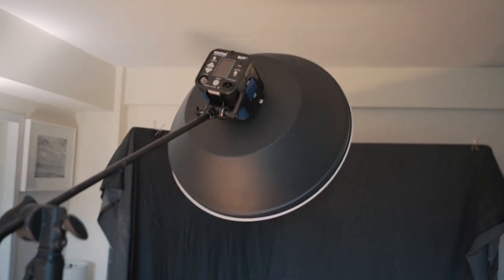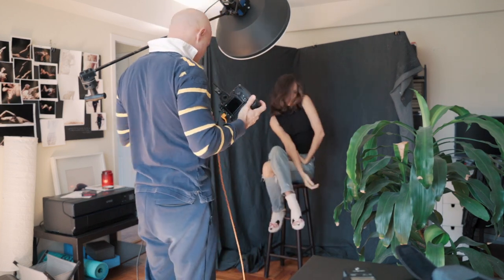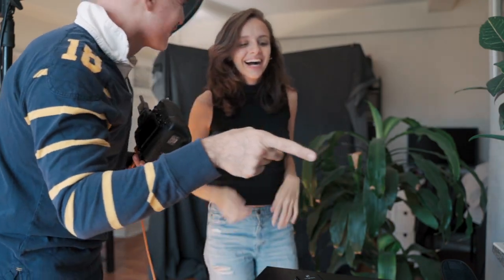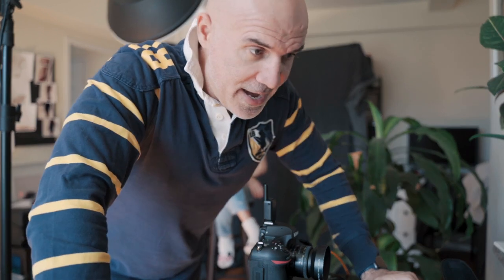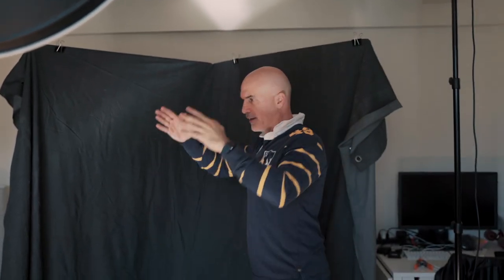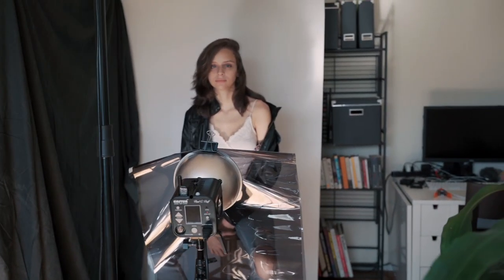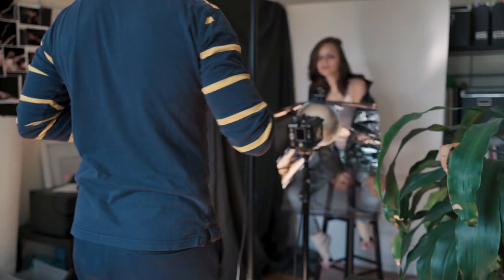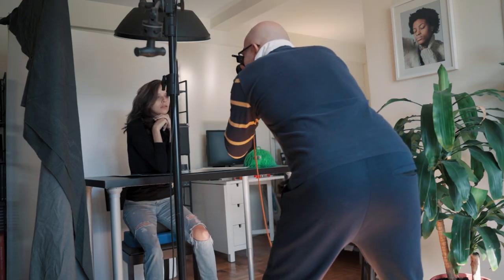Portraits Photography: How to use Beauty Dish in portraits photography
In this tutorial I will give you different option how to use the Beauty Dish to reach a glamour look.

Sony A7III
Sony A7IV
Samyang AF-E 35mm f/2.8
Sony 50mm FE 1.8
Tamron 24-75mm 2.8 per Sony
Microphone for V-Log
ANDYCINE A6 Plus Camera Monitor
Sony RX100 VII
Nikon D850
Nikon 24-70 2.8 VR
Nikon 50mm 1.8
Nikon 50mm 1.8 New version
Nikon 35mm 1.8
Nikon 105mm VR 2.8
Nikon 80-200mm f/2.8D
Nikon SB910 Speedlight
Gary Fong Collapsible
Rode SmartLav+ for my iPhone
Rode Wireless Go 2
TetherPro USB 3.0 cable (The orange cable I attached to the camera)
Tiffen ND Variable Filter
Filter Ring Adapter for the Tiffen
Joby GorillaPod 3K
Manfrotto PiXi Mini Tripod
GoPro Hero 10
Silver deep umbrella 51"
Impact C Stand Turtle base grip head & harm
Filter Lee ND 3.0 (10 Stops)
LEE Filters 100mm Graduated 0.9 Neutral Density
Lee Filter 77mm wide angle adapter ring
Lee filters Lee100 Holder